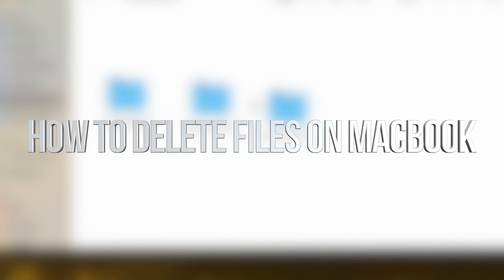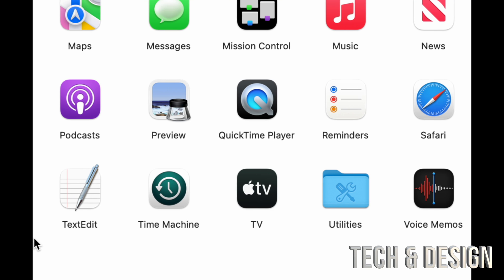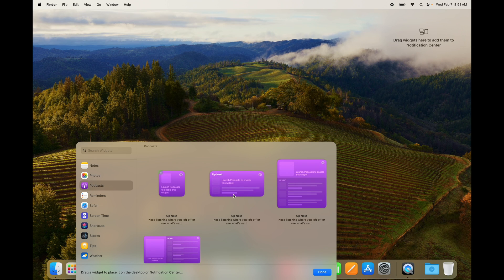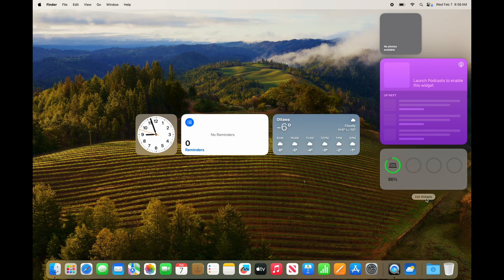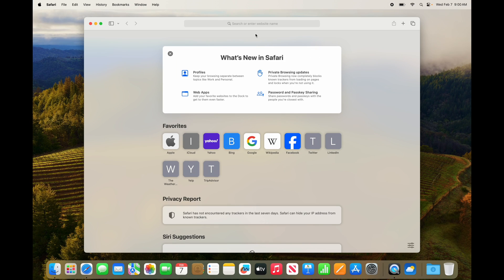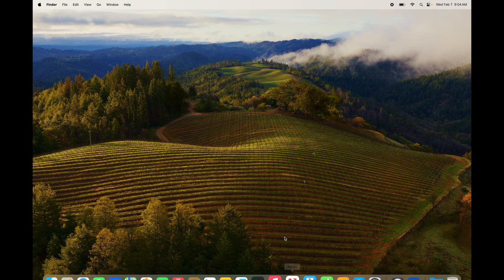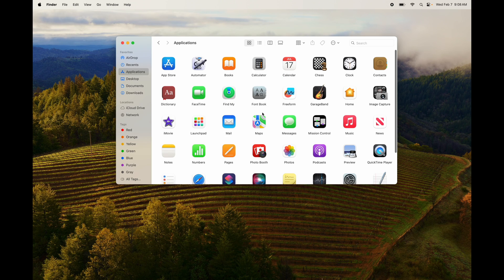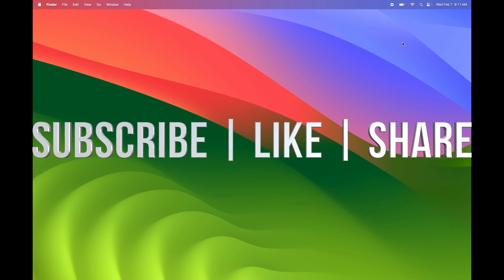Delete files and folders on MacBook Air, MacBook Pro